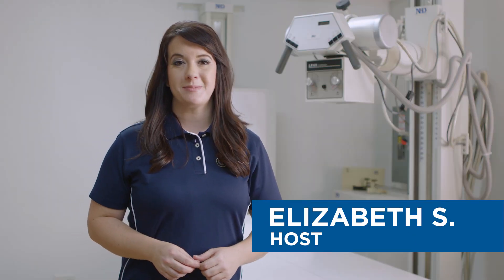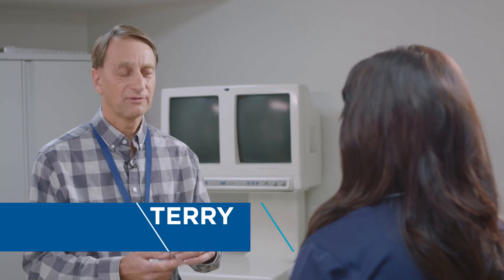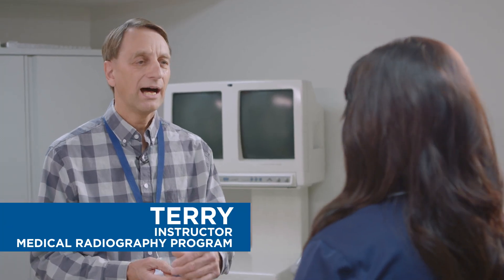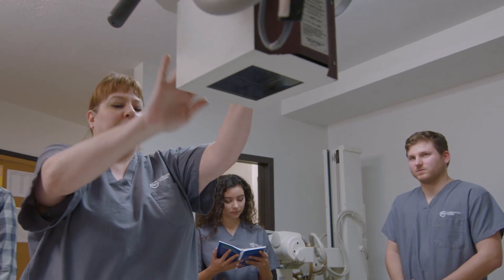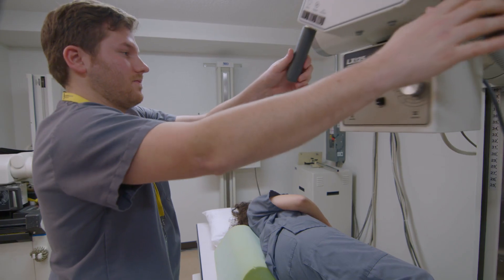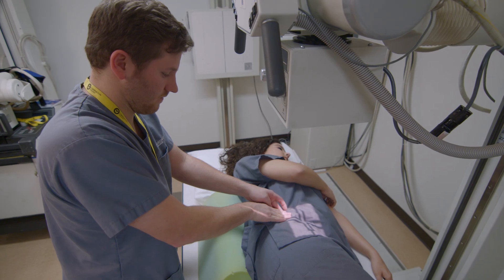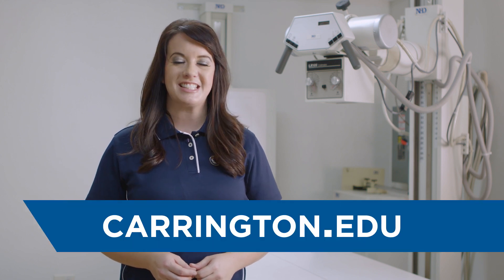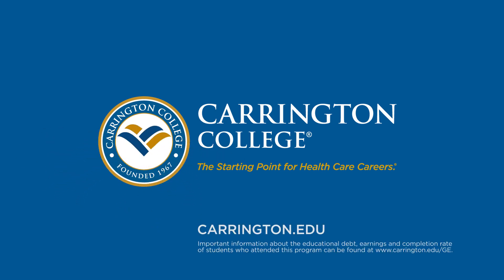What Will I Learn: Medical Radiography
There’s a lot more that goes into taking an x-ray than you might think! Carrington College Medical Radiography students explain what they’re learning in the program.

Important information about the educational debt, earnings and completion rate of students who attended this program can be found at carrington.edu/GE.